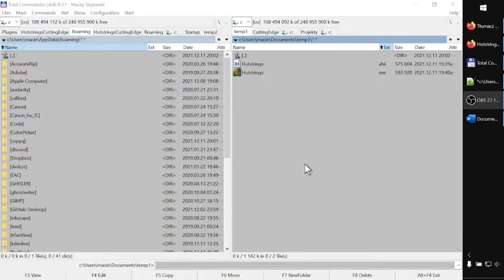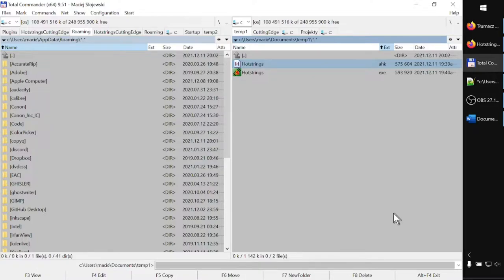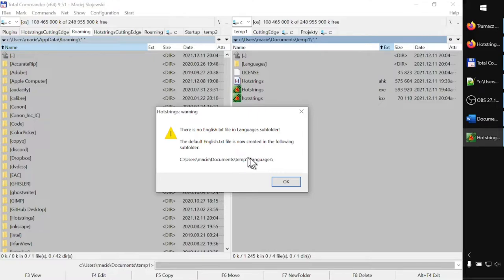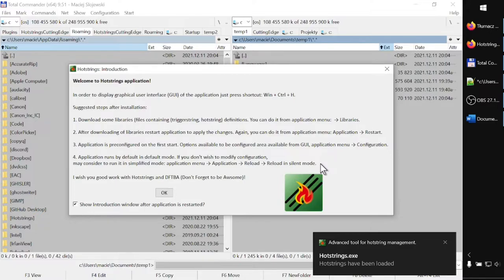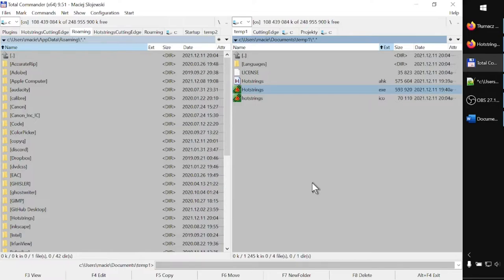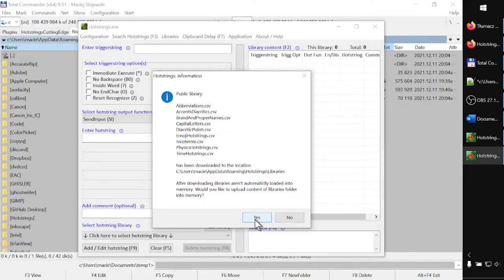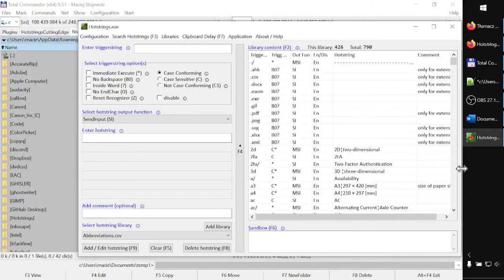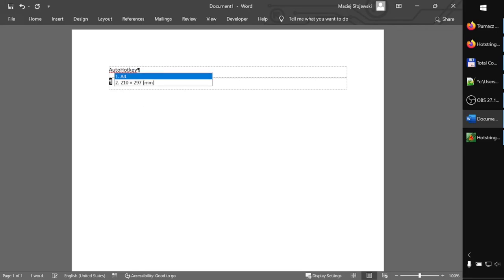Hotstrings application, free edition: first run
In this video I run the Hotstrings application for the very first time after download. What is shown:
     • All post-installation messages.
     • The first hotstrings are triggered.

Hotstrings application: Microsoft Windows text replacement tool (automatically replaces on time of typing short text with long text, as defined). Based on "hotstrings" concept of AutoHotkey language.